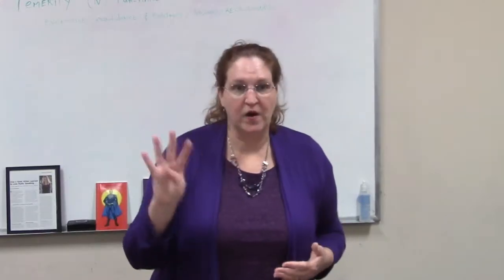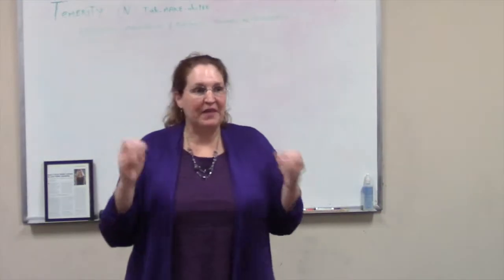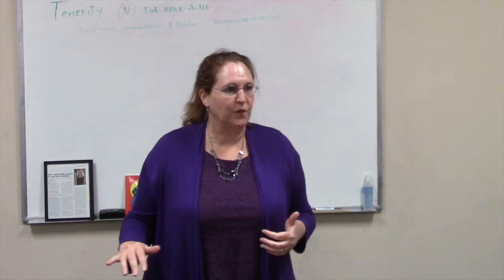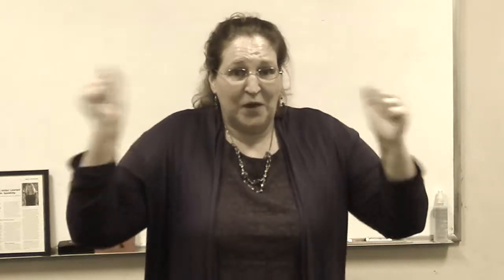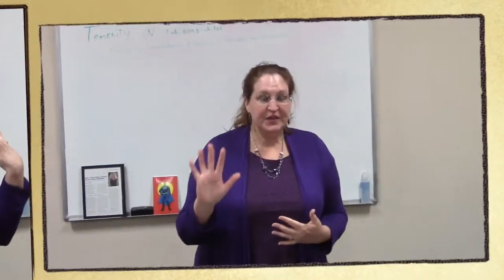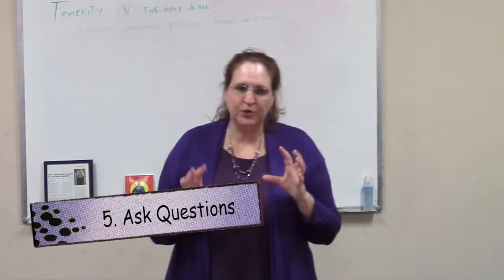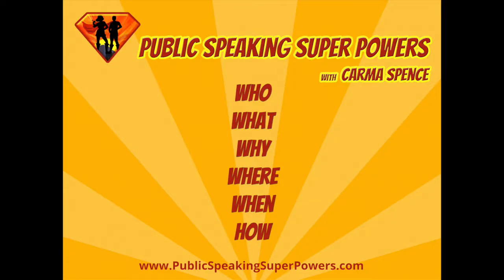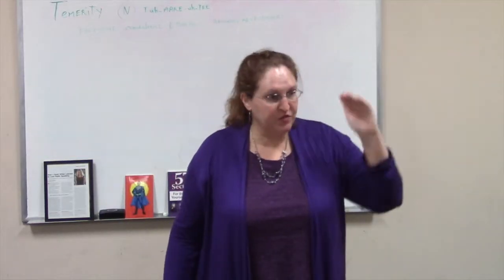Bring the Power of Passion to Any Speech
Do you need to give a presentation on a topic that doesn't interest you that much? In this video, Carma Spence, author of Public Speaking Super Powers, shares five techniques (plus a bonus tip) for infusing the Power of Passion into a speech whose topic doesn't thrill you.